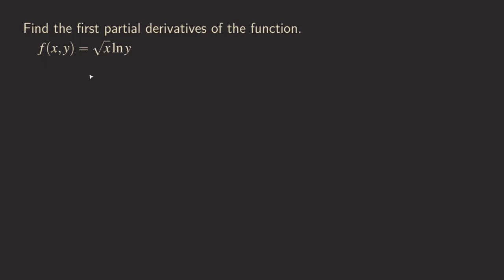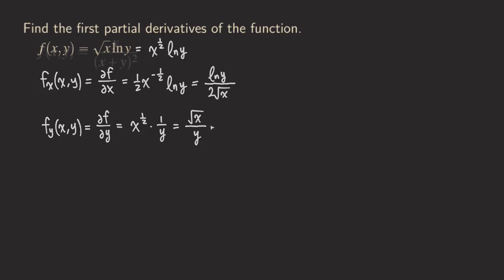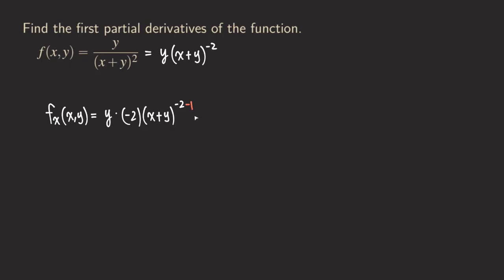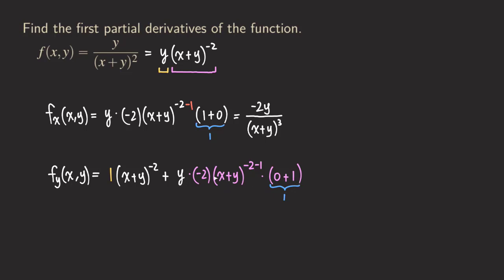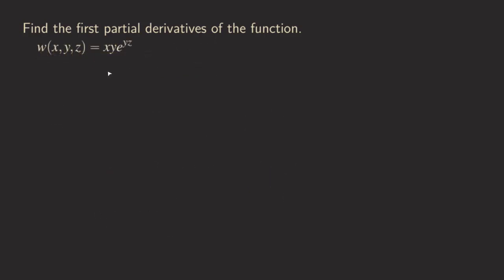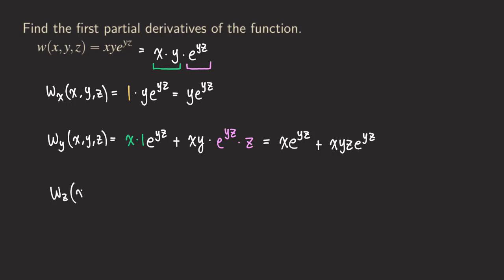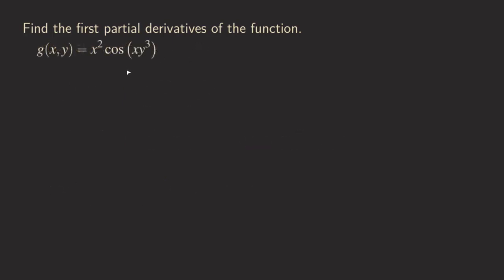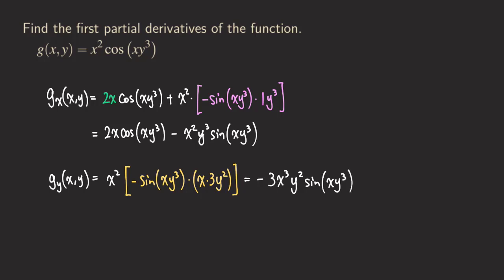Partial Derivatives of Functions with Two and Three Variables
This video shows how to find first partial derivatives of functions with two and three variables. We talk about examples of differentiating functions using different differentiation rules such as product rule and power rule.